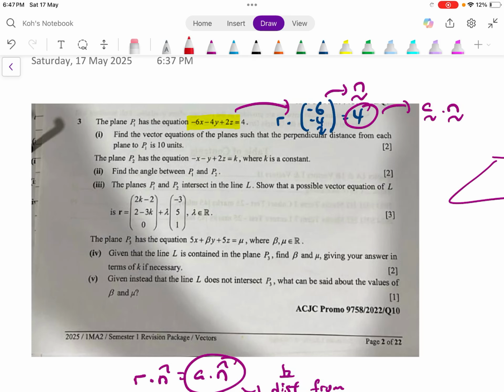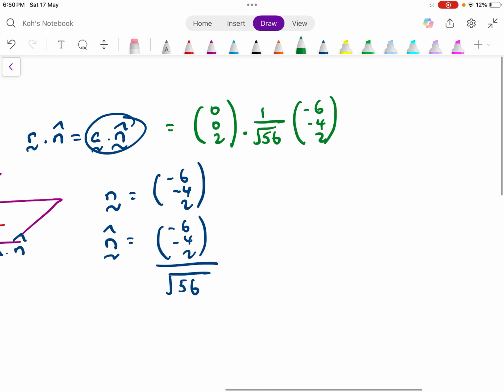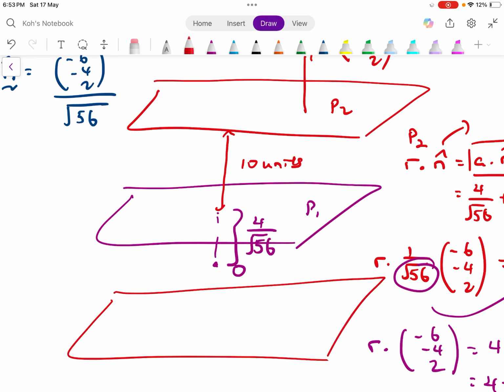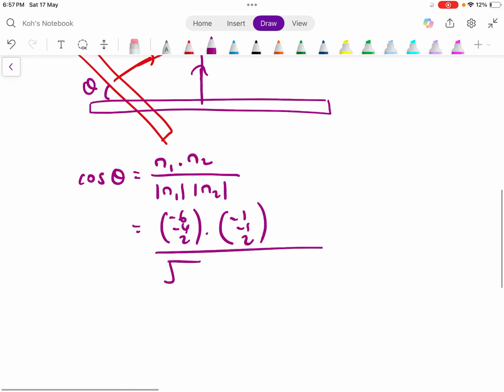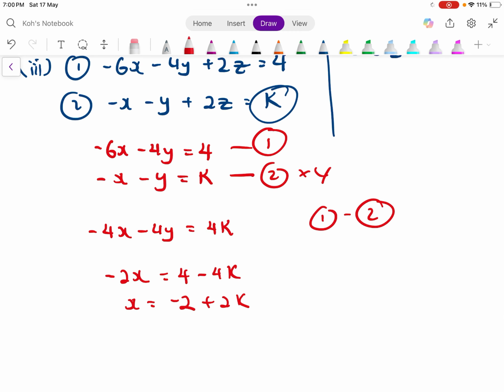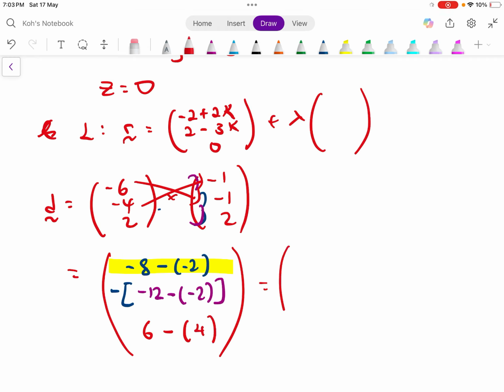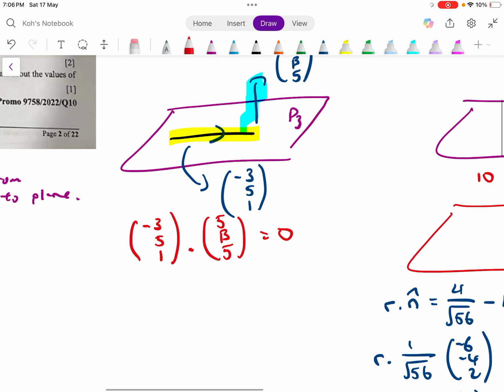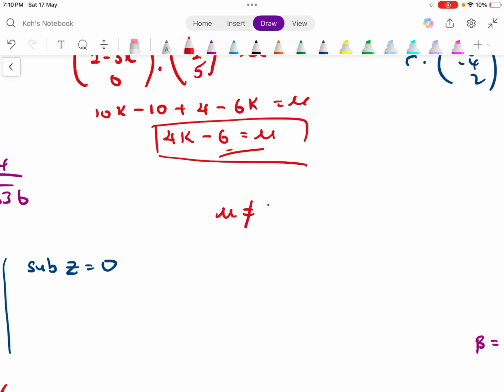ACJC Promo Vector